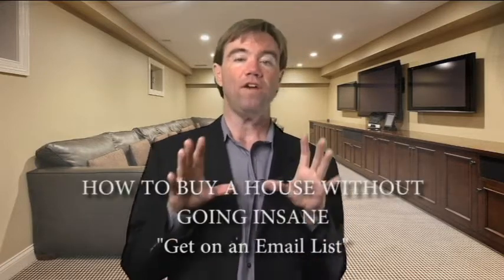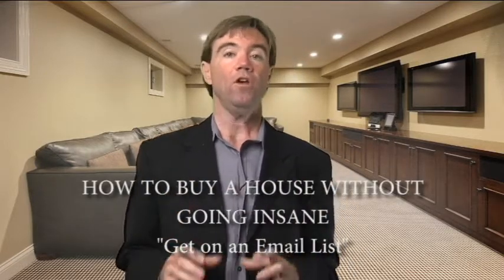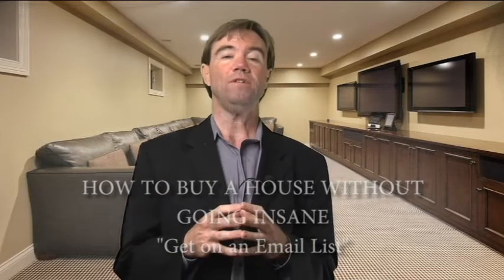Step 3 Jim Meyer RE/MAX Gold : How to buy a house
Are you looking to buy a house? Are you a little frustrated?
Let me break it down into 13 simple steps to make it a little easier..